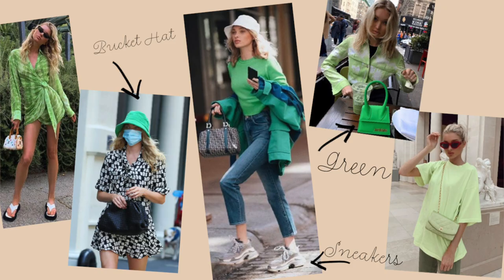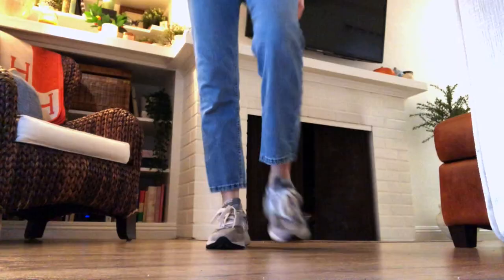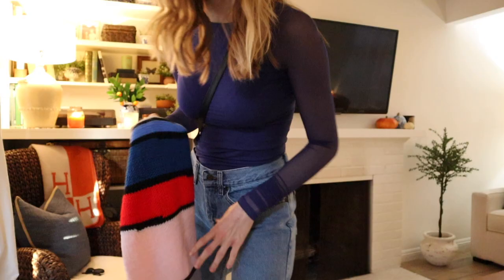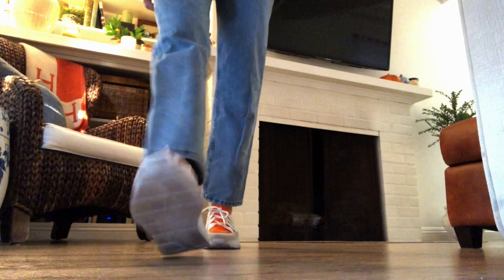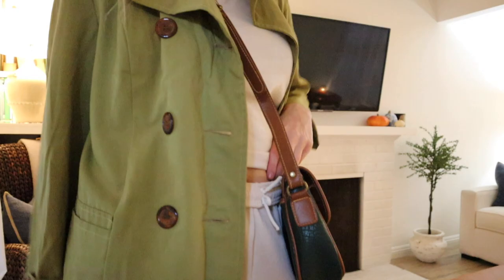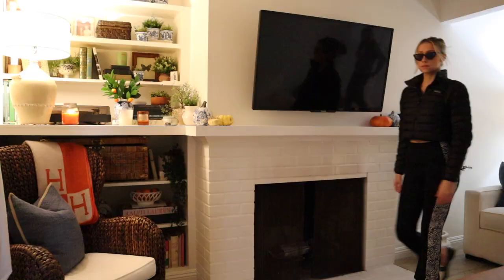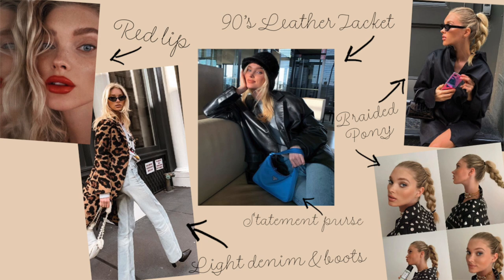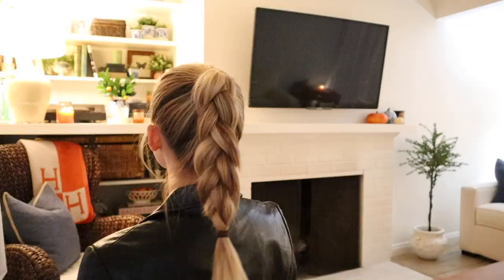Five ELSA HOSK Inspired Outfits | Fall/Winter 2020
Look #1
Bucket Hat
New Balance Sneakers

Beret: Look a-like
Long Sleeve

Look #4
Yoga Pants

Poshmark -new items added weekly!

Other Links:
TRIVE MARKET: (Get up to $20 in shopping credit when you purchase a Thrive Market Membership)
UBER CODE FOR FREE RIDE: f29cl
$10 POSTMATES CODE // JHIF